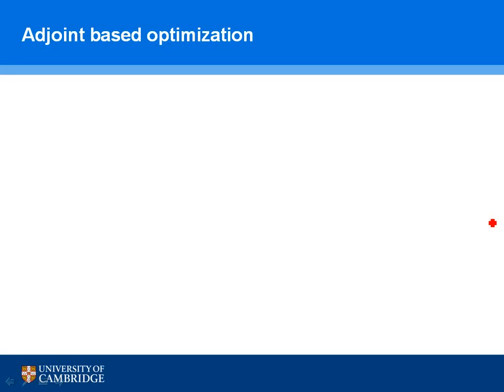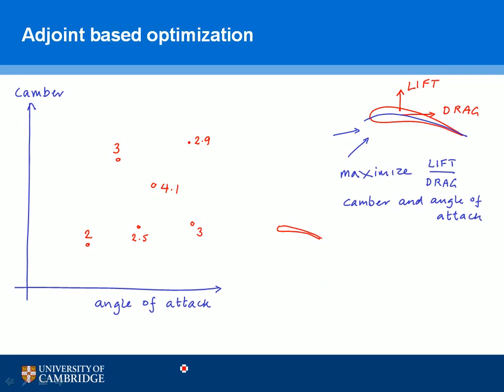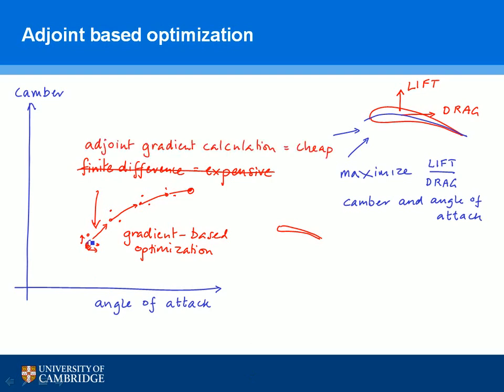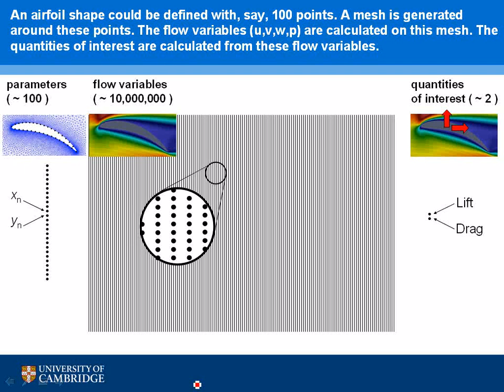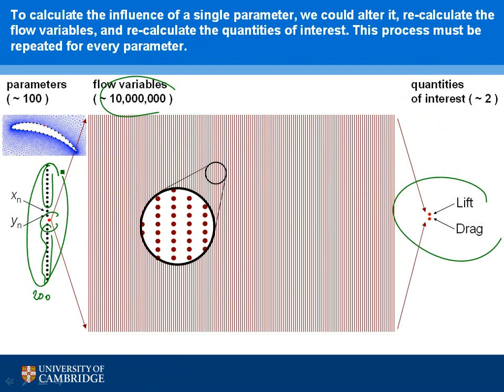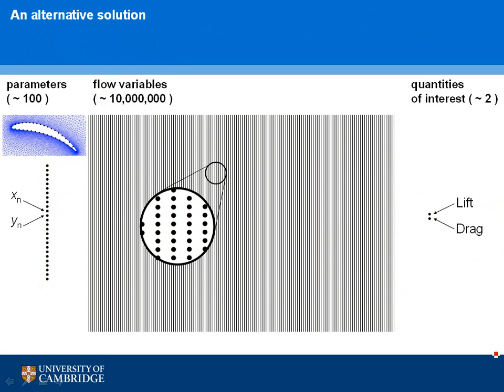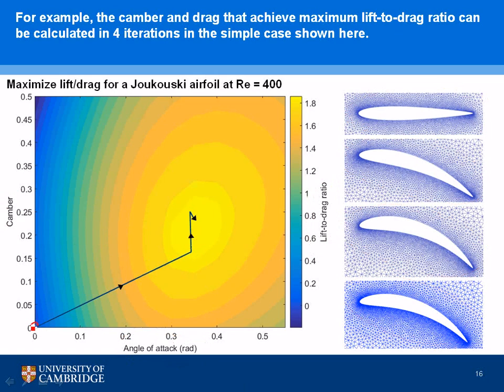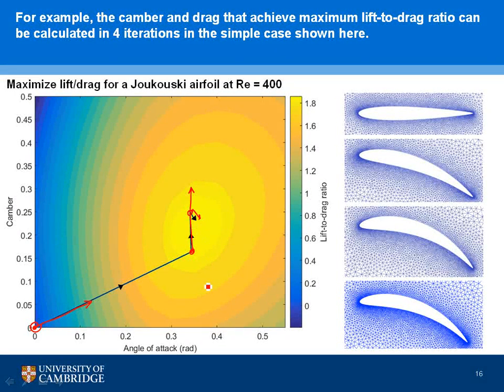adjoint-based optimization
A description of adjoint-based optimization applied to Fluid Mechanics, using the flow over an airfoil as an example